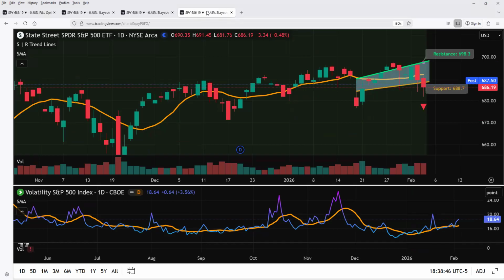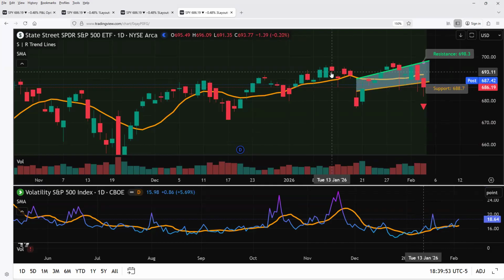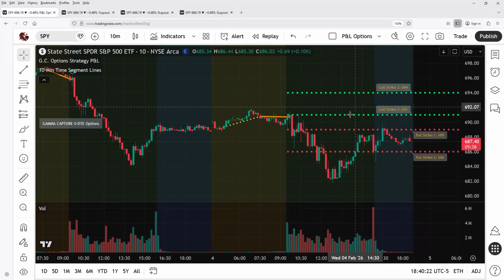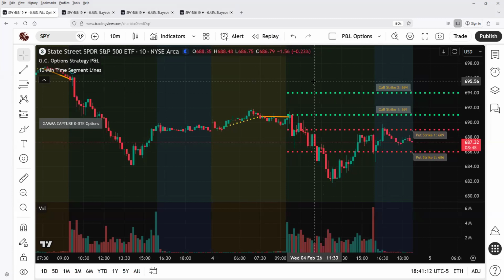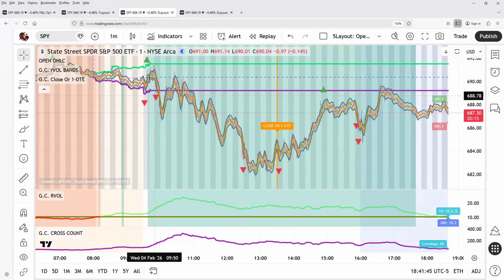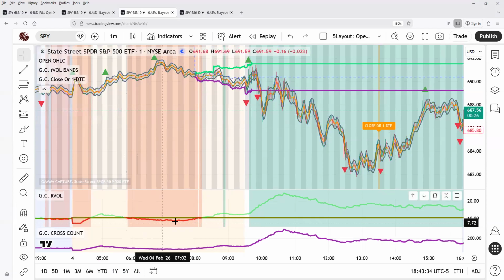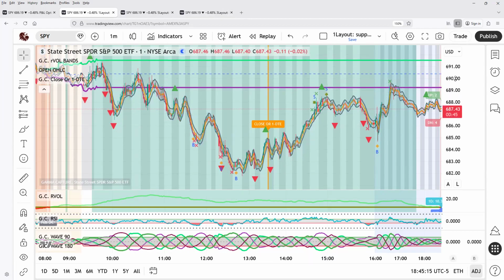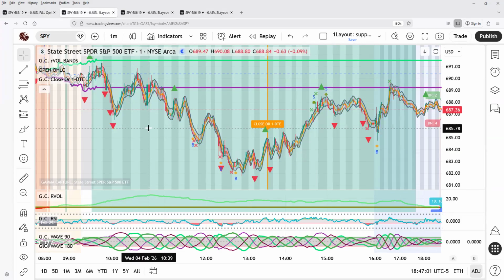04 FEB 2026. SPY ETF 0-DTE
S&P 500 0-DTE

Iron Condor